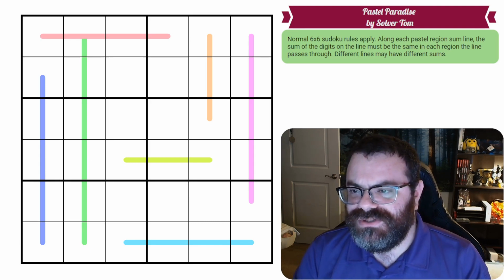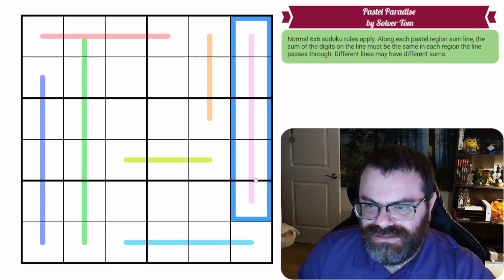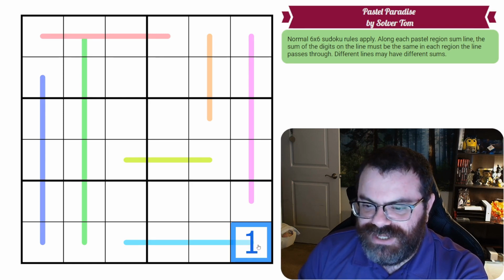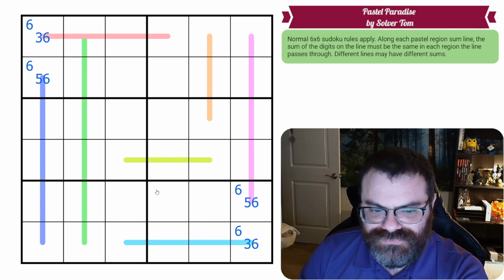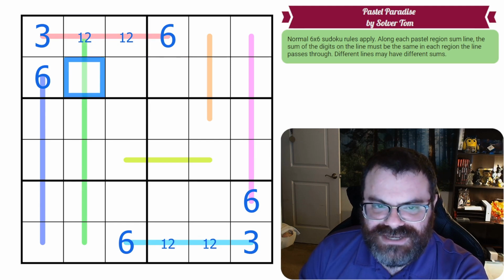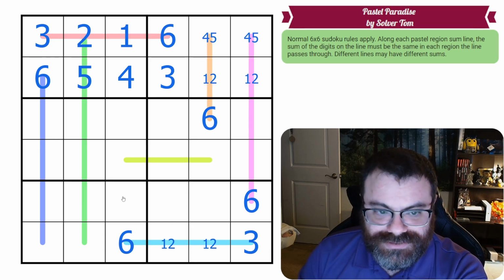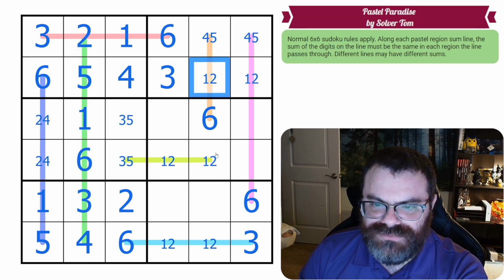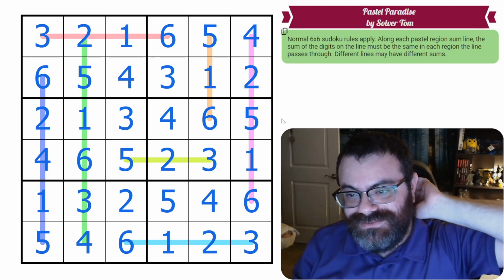Sudoku Adventure #92 - "Pastel Paradise" by Solver Tom